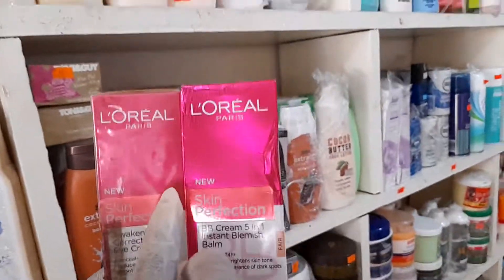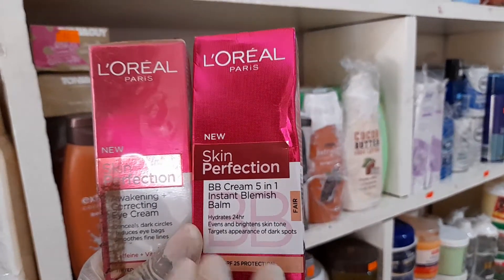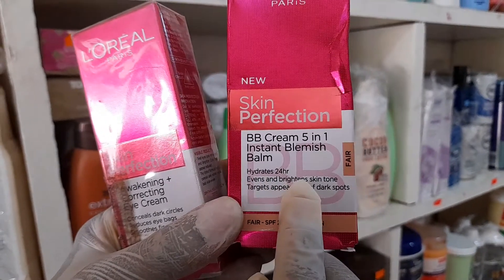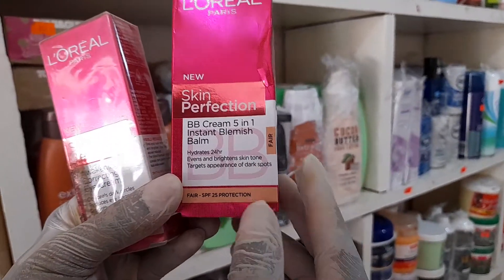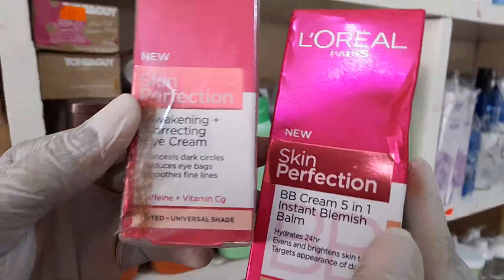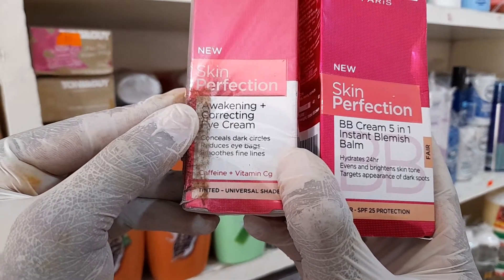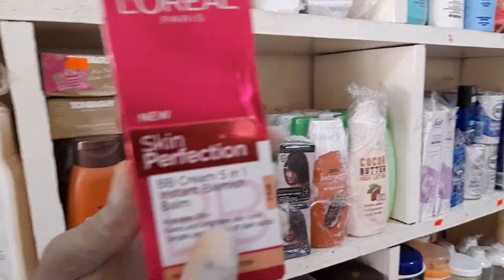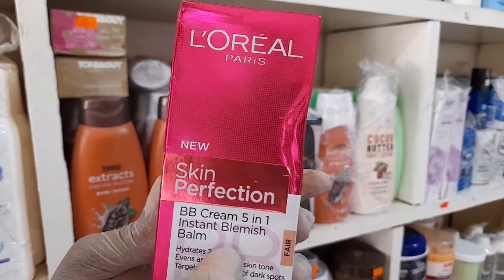Zbuy | L'Oreal Skin Perfection Toner 020750725 |Cosmetic Products| Body Oil | Kaneshie